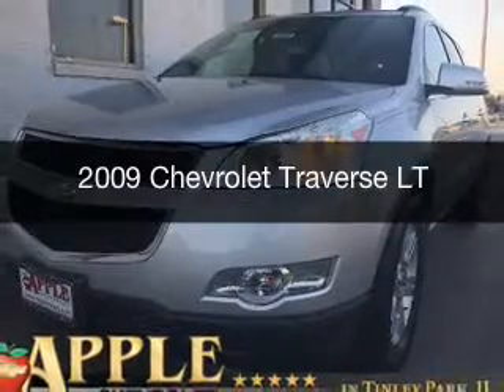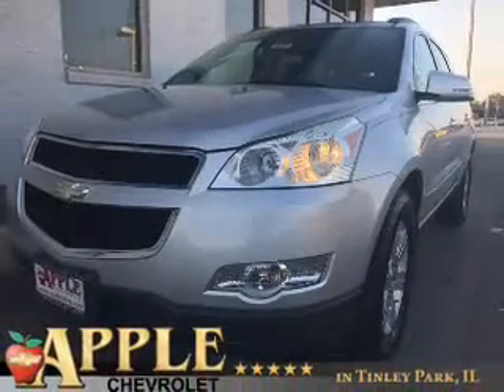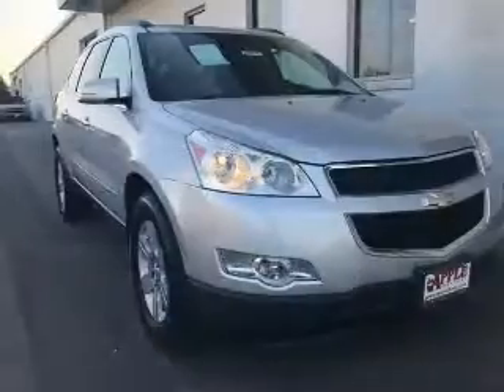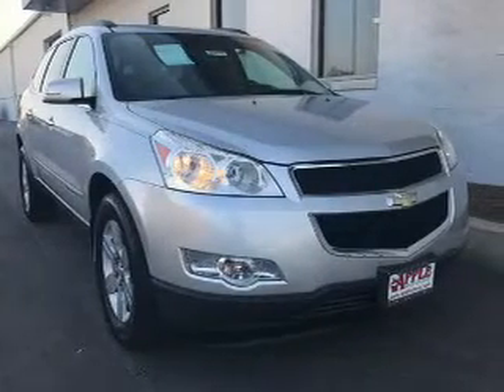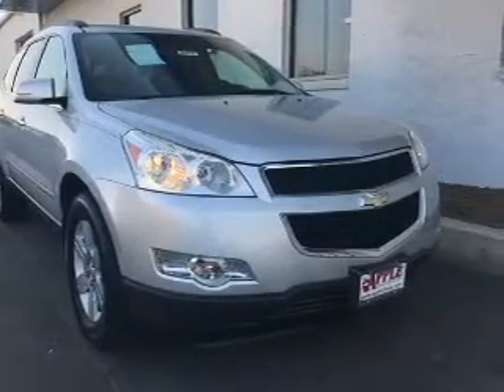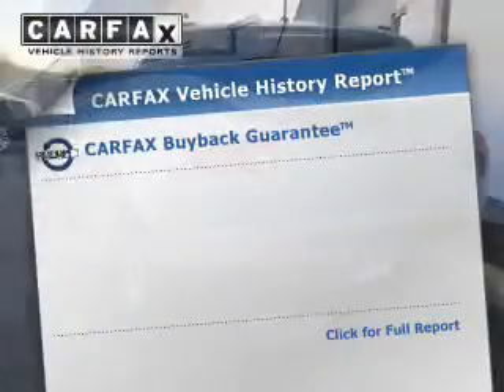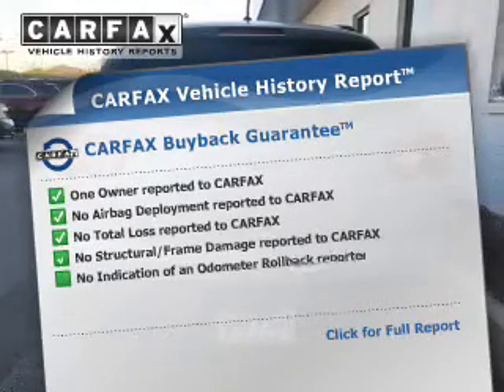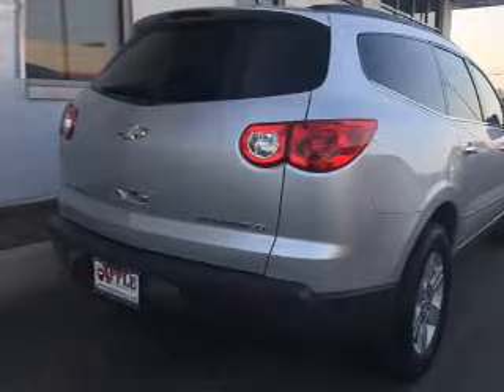2009 Chevrolet Traverse - Tinley Park IL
Apple Chevrolet

Year: 2009
Make: Chevrolet
Model: Traverse
Trim: LT
Engine: 3.6 liter 6 cylinder 24 valve
Transmission: 6-Speed Automatic
Color: Silver Ice Metallic
Mileage: 101849

Address:
8585 W. 159th St.